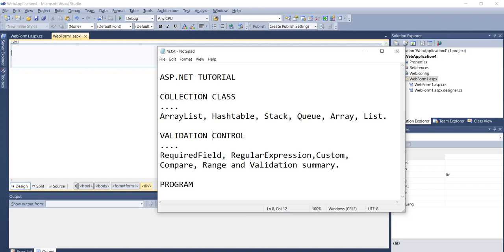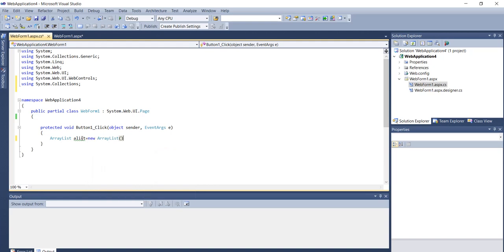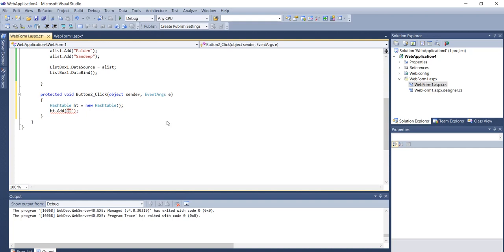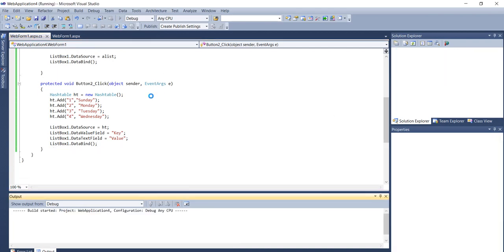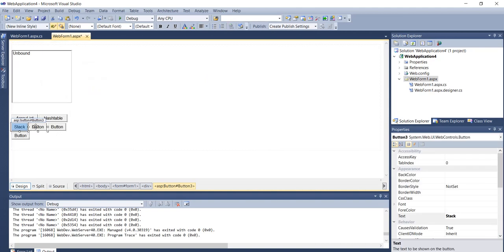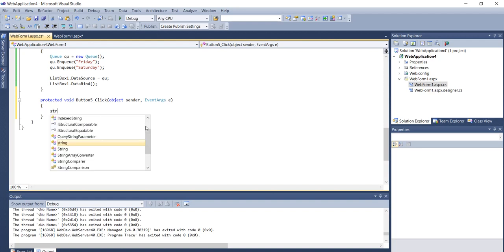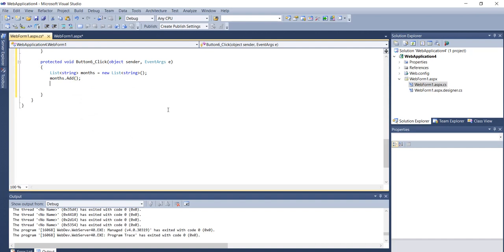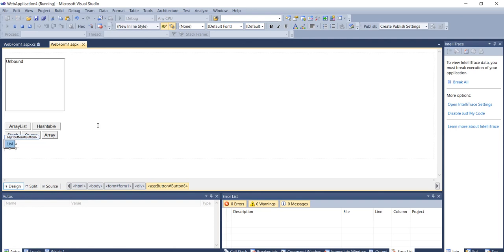ASP.NET C# TUTORIAL - 8 - PART 1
A video tutorial on collection classes and validation control.